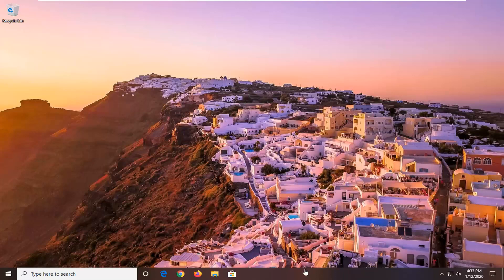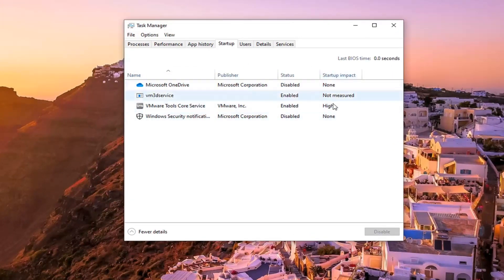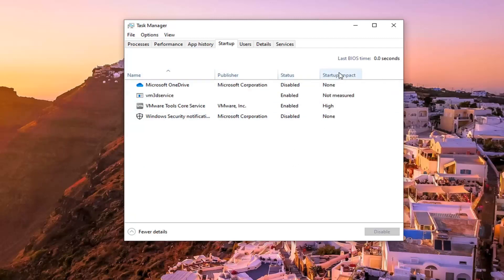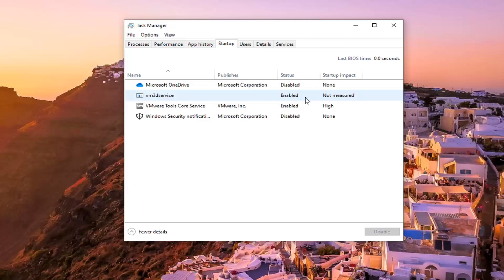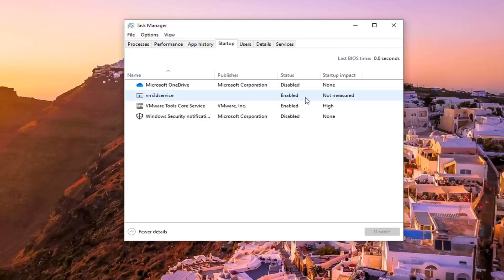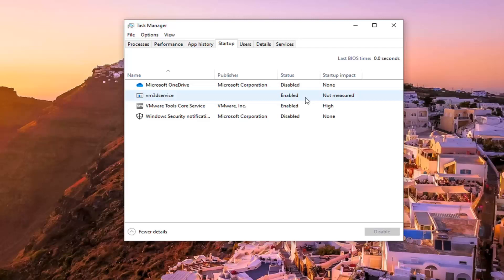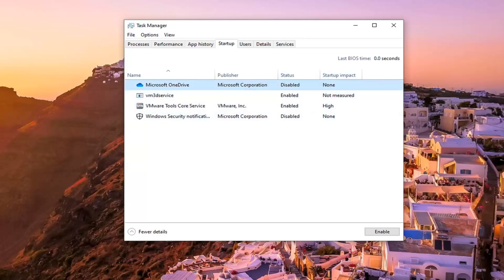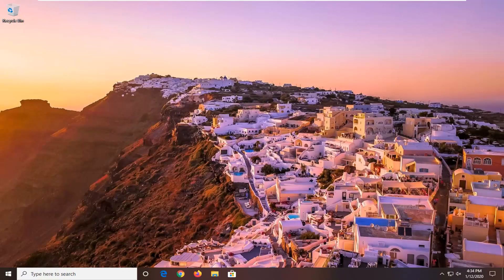How to How to See the Startup Impact of Apps in Windows 10 [Tutorial]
If you used the Windows operating system prior to Windows 8 and Windows 10, you know that back in those days, the only place you could really manage the programs that launch at startup was from the Startup tab in the good old System Configuration tool (aka MSCONFIG). However, in Windows 8 and subsequently Windows 10, Microsoft moved the Startup tab from the System Configuration tool to Task Manager.

It is common sense that any program that autostarts with the Windows operating system extends the startup process. Depending on the program, its impact may be small and barely noticeable or high and thus noticeable.

Most programs that add entries to Windows' various autostart locations don't really need to be started. In fact, even if you would disable them all, you could use the system just like before.

Starting with Windows 8, new functionality has been added to Windows to ensure that end users are always in control of the apps that run on their systems. The Startup tab in Task Manager shows a list of startup apps, along with controls that allow users to disable startup apps. To help users determine what to disable, Task Manager displays a measure of each startup app’s impact. Impact is assessed based on an app’s CPU and disk usage at startup.

It makes sense on the other hand to start some programs with Windows. Security software for one but also other programs that you work with on a regular basis (ideally each time you start the system).

There are programs on the other hand that you don't require often or at all that start with Windows. Since there is always a chance that programs add themselves to one of the startup locations, it pays to monitor those locations regularly to make sure that only selected programs start with the operating system.

Windows 10, just like Windows 8, displays startup information in the Windows Task Manager and not in msconfig. There you find listed a selection of programs that start with Windows. The listing is nowhere near as complete as that of third-party programs such as Autoruns but it works for a quick check as it is a lot simpler than the majority of startup managers for Windows.